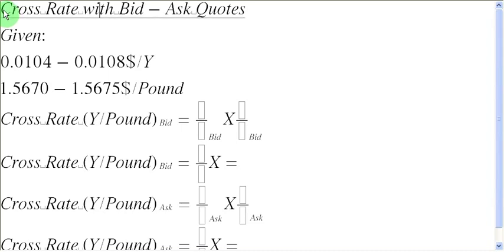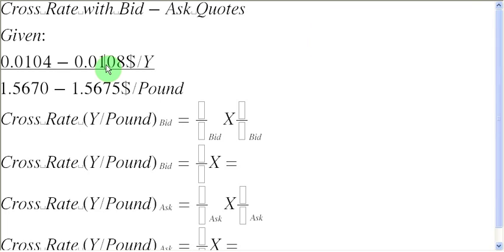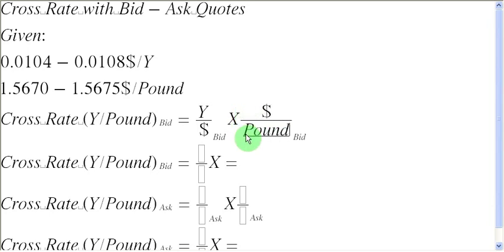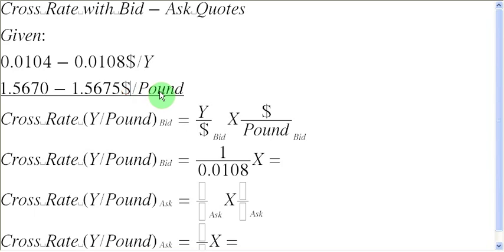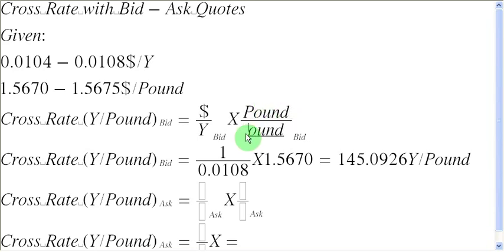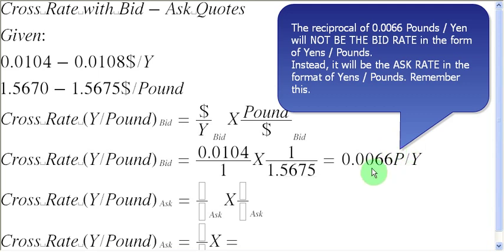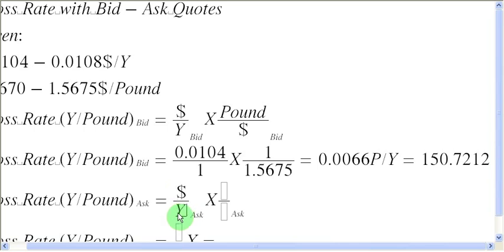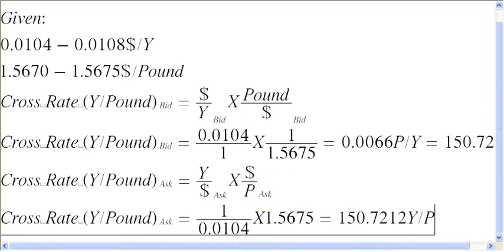Calculating the Cross Rate with Bid - Ask FOREX Quotes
A brief demonstration on calculating the cross rate between currencies, when dealing with Bid - Ask Quotes